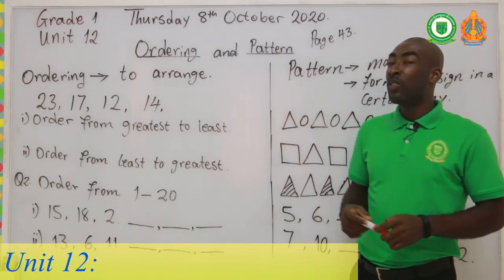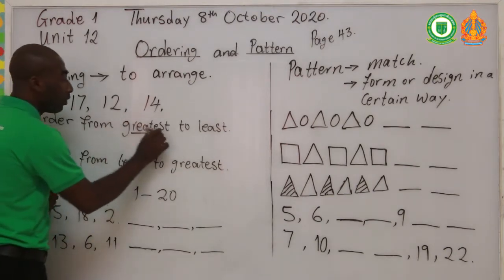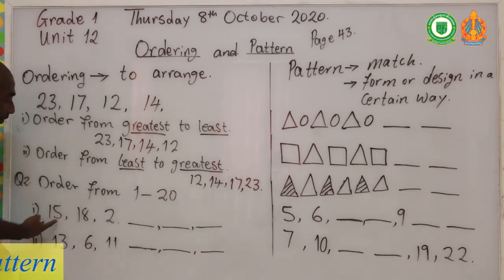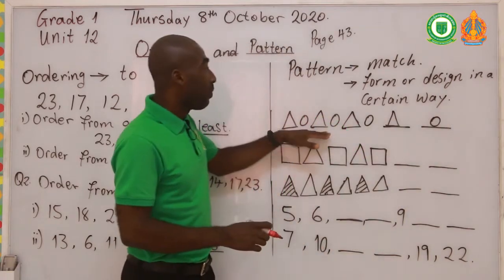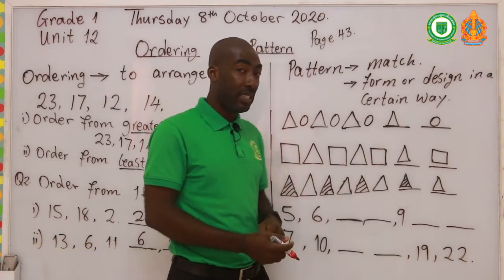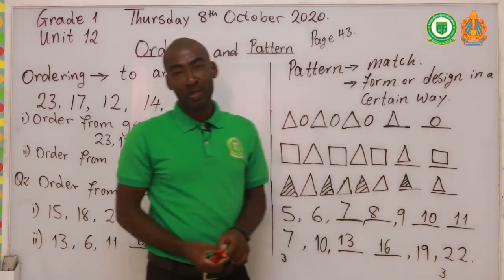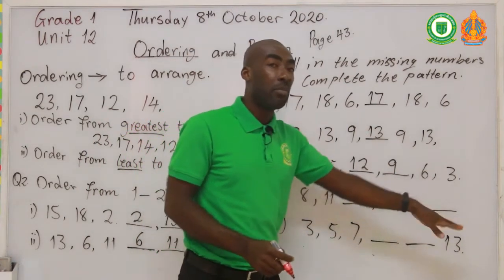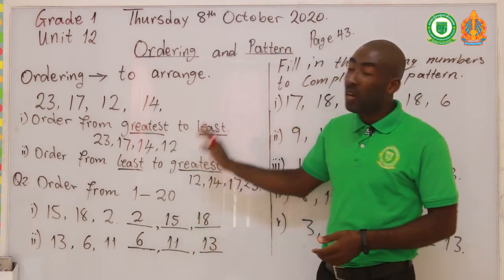Ordering and Pattern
Grade 1
Subject: Mathematics
Lesson: Ordering and Pattern